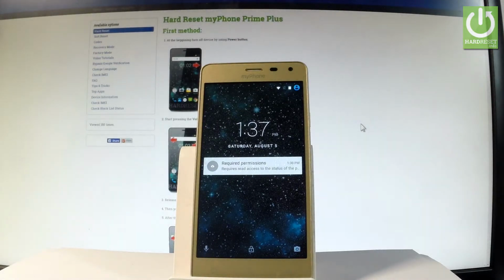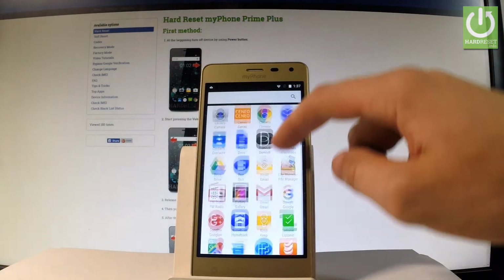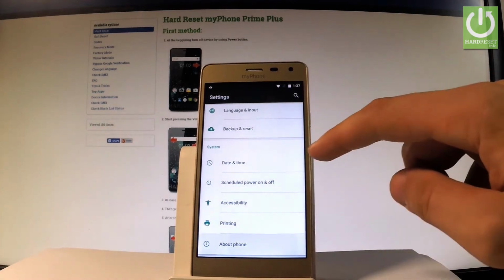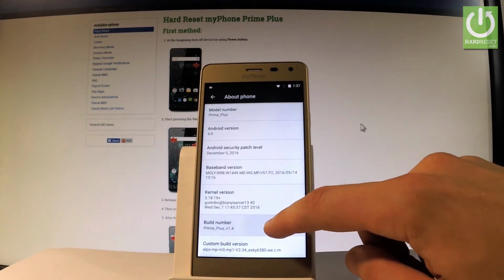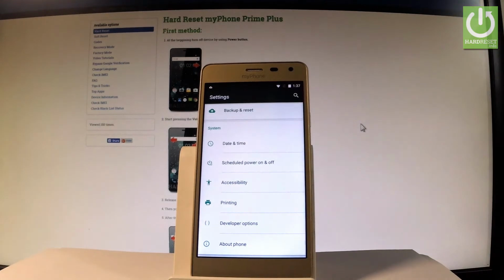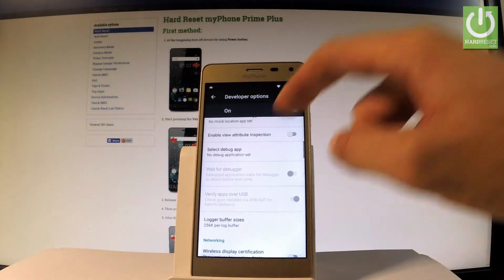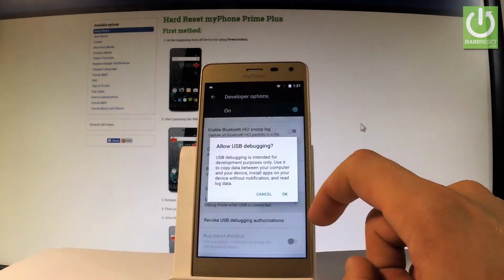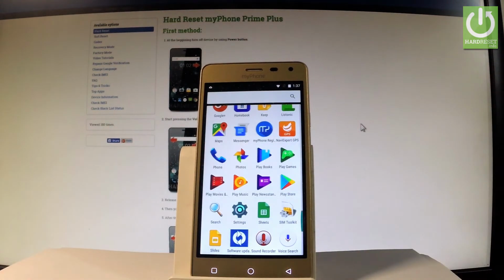How to Unlock Developer Options in myPhone Prime Plus - USB Debugging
How to enable USB Debugging in myPhone Prime Plus? How to enable Developer Options in myPhone Prime Plus? How to open Developer Options? How to use Developer Mode in myPhone Prime Plus?

After switching on USB debugging, you can connect Android smartphone to PC so as to back up data from devices to computers or drag and drop files to the phone as well.